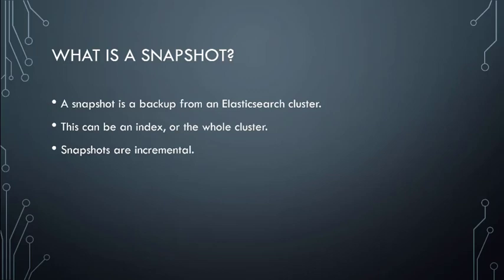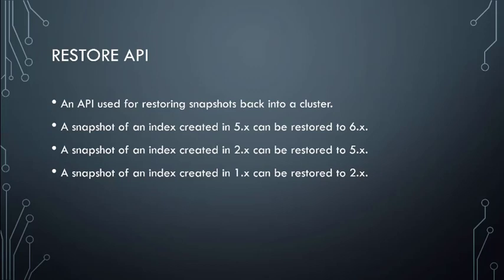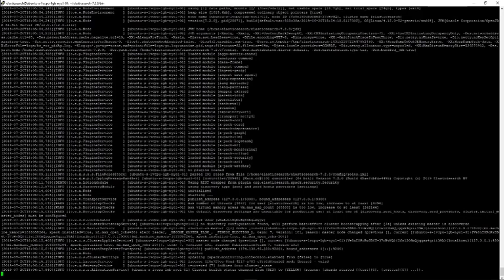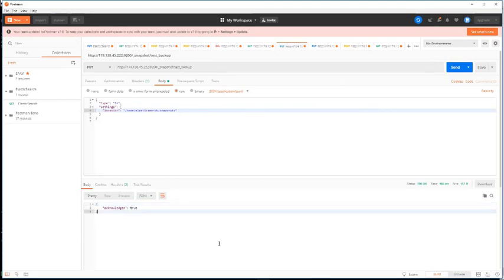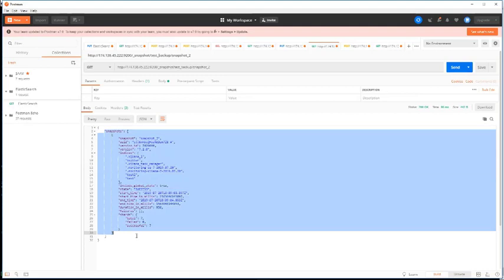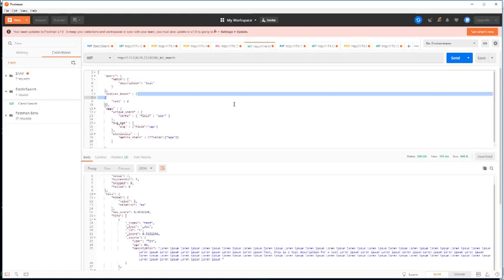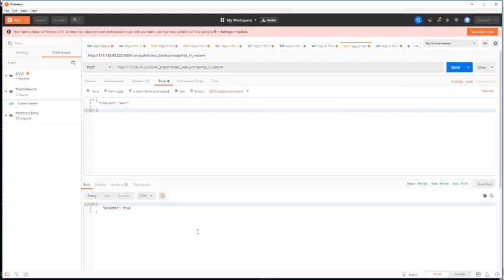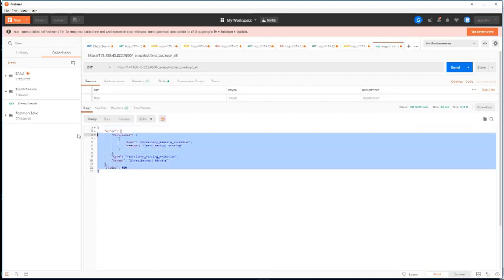09 ElasticSearch Snapshots and Maintenance